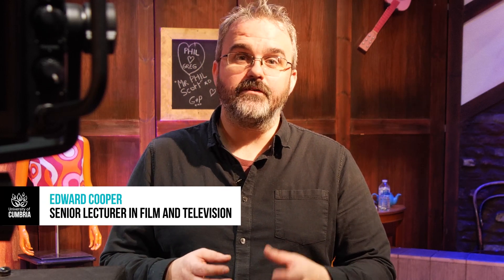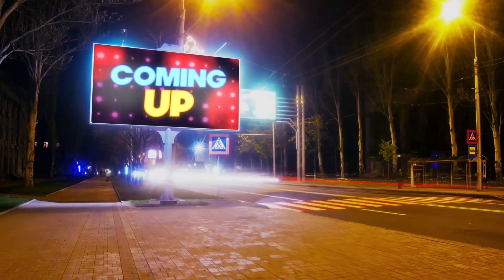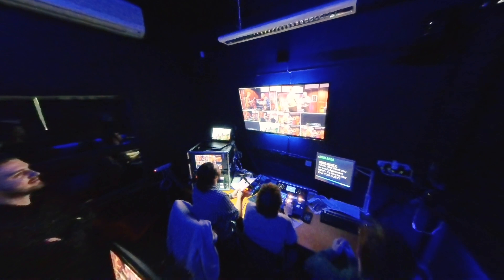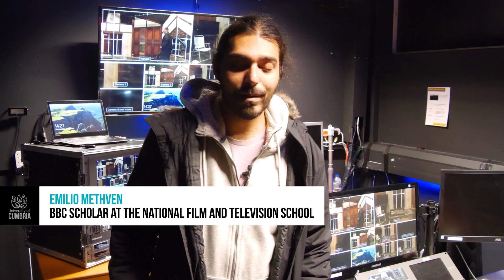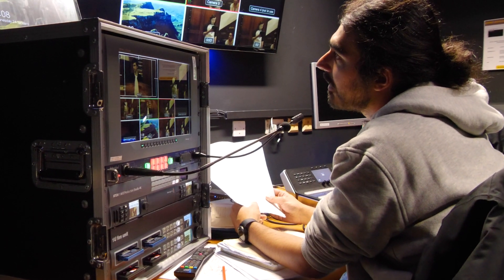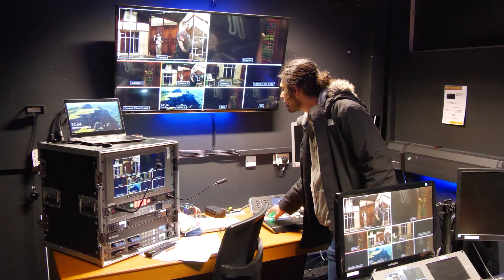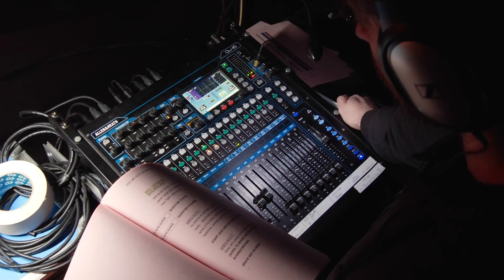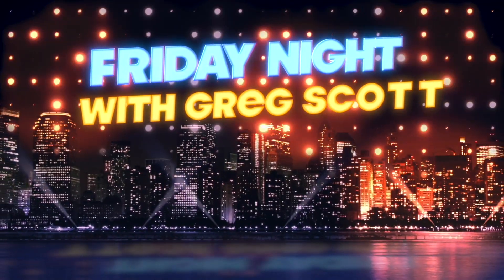TV Studio Week | BA (Hons) Film & Television | University of Cumbria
Welcome to TV Studio Week at the University of Cumbria for the BA (Hons) Film & Television course! Join us for a glimpse into the world of television production as experienced by our students and guided by our expert lecturers.

In this video, Senior Lecturer Edward Cooper introduces the excitement of TV Studio Week, a pivotal moment for our first and second-year students. Through immersive modules held in our state-of-the-art TV studio, students embark on a transformative journey of creativity and skill-building.

Emilio Methven, a former student turned mentor, shares his insights into the studio environment and the invaluable experiences gained during this intensive week. From mastering the command center of a broadcast to tackling the challenges of lighting and sound, students dive headfirst into the multifaceted world of television production.

Throughout the week, students confront challenges, celebrate successes, and engage in critical reflection, laying the foundation for their future projects and aspirations. With problem-solving at the forefront, each moment is an opportunity for growth and learning.

Join us as we witness the passion, dedication, and innovation of our students as they navigate TV Studio Week and embark on their exciting journey in the world of film and television. Discover why the University of Cumbria's BA (Hons) Film & Television course is a leading choice for aspiring filmmakers and television professionals.

Apply today and start your journey towards a successful career in film and television at the University of Cumbria!

Are you ready to unleash your creativity? Apply now and start writing your story with us today.